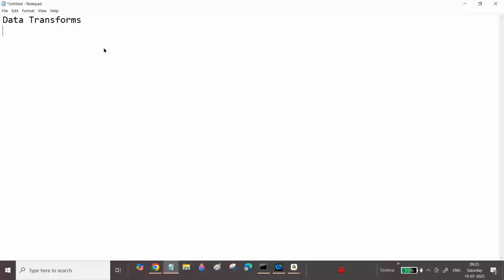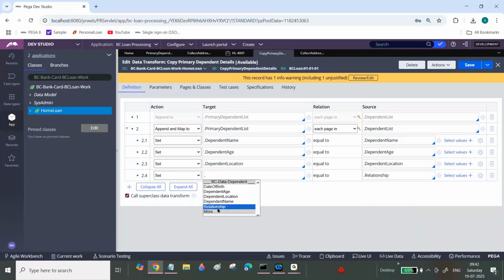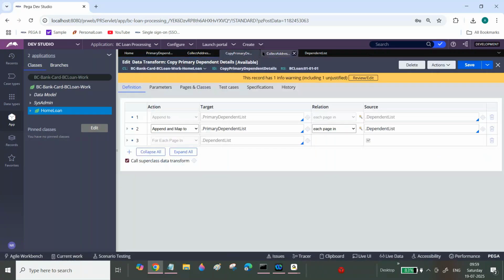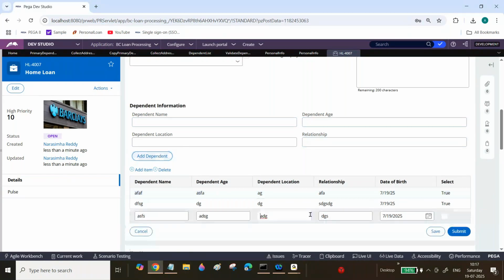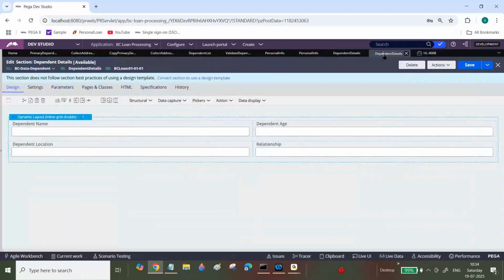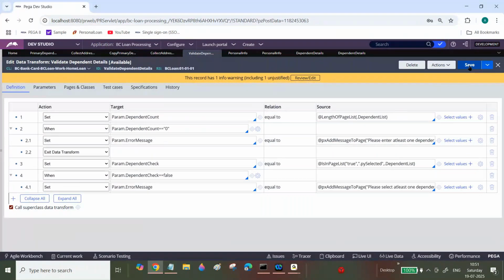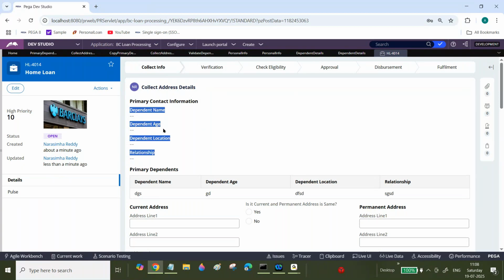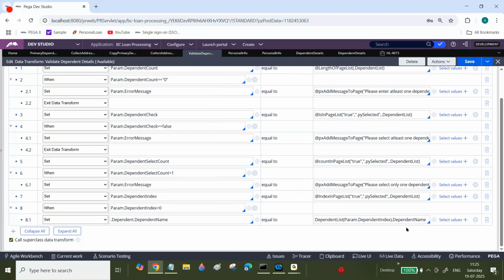Mastering Data Transform in Pega | Hands- On Examples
In this video, I explain Data Transform in PEGA with simple step-by-step examples designed for beginners.

Topics covered:

What is Data Transform in PEGA
Why Data Transform is used
Creating a Data Transform rule
Setting property values using Data Transform
Copying data between pages
Working with Page, Page List, and properties
Parameterized Data Transforms
Real-time use cases and examples

This tutorial is perfect for PEGA beginners and developers who want to understand how to handle and transform data efficiently in PEGA applications.